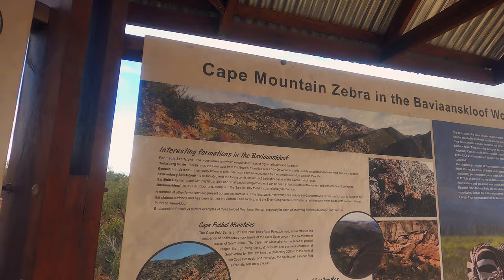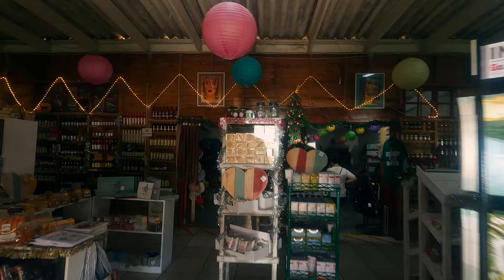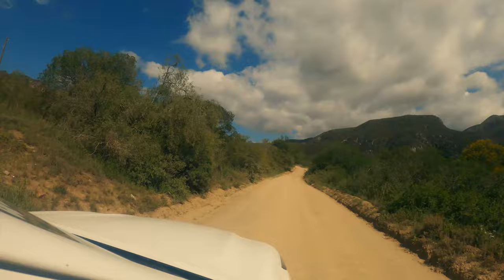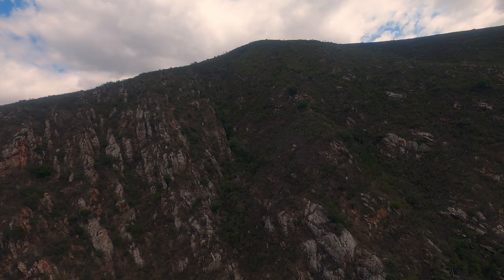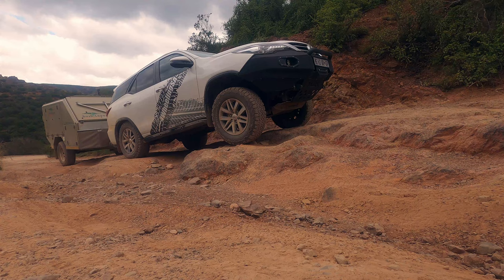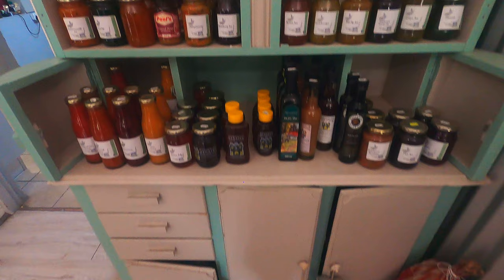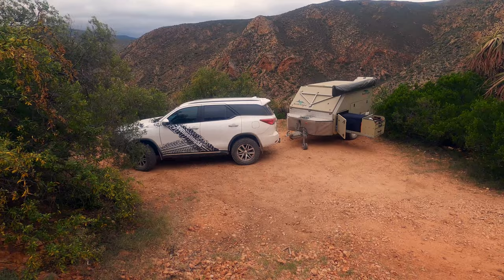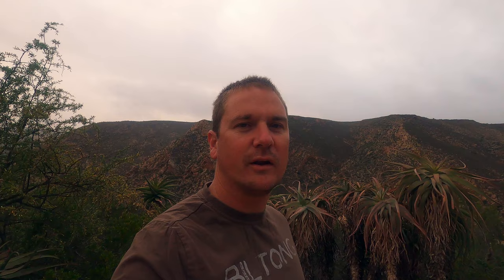BAVIAANSKLOOF - Did we make a mistake to Drive this with an OFF-ROAD caravan?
We travelled to the Eastern Cape in this series.  In this episode camp at Kudu Kaya, Drive through the Baviaanskloof (Direction Patensie to Willowmore) and we sleep in a Cave (Makkedaat Caves)!  What a truly awesome experience it was!

If you are planning on visiting this part of the Baviaanskloof then this video should give you a good overview of what to expect.

In this series of Episodes there will be the following:
Graaff-Reinet and Camdeboo NP
Storms River Mouth
Baviaanskloof

Vehicle:
Toyota Fortuner GD6 2.8 4x4

Caravan:
Bush Lapa Miskruier